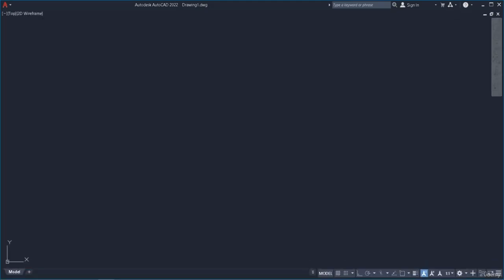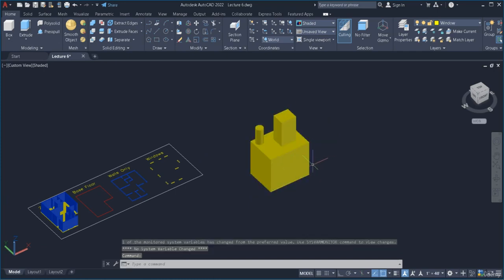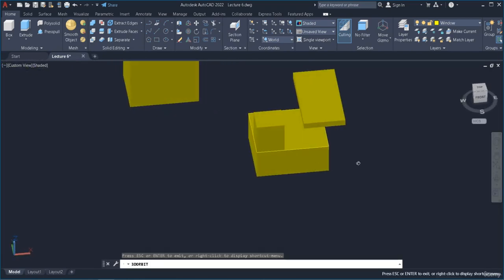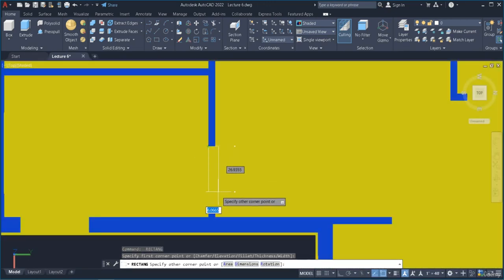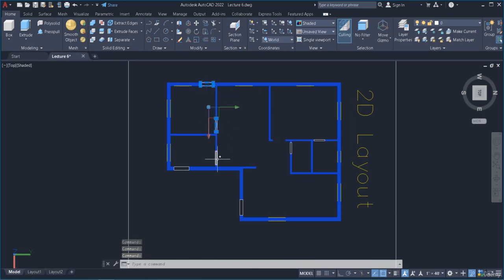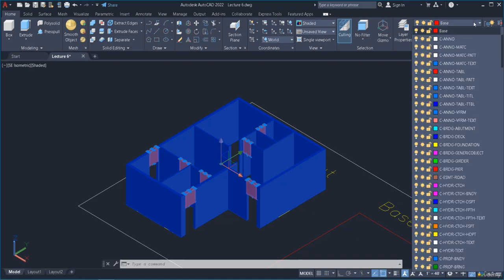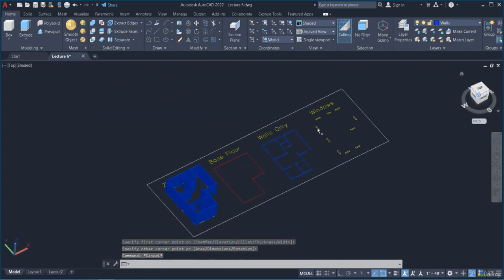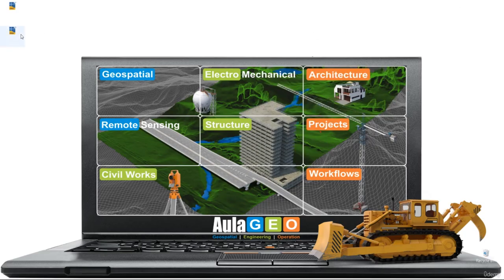62 Spaces for Doors & Learn Move and Union Command in AutoCAD